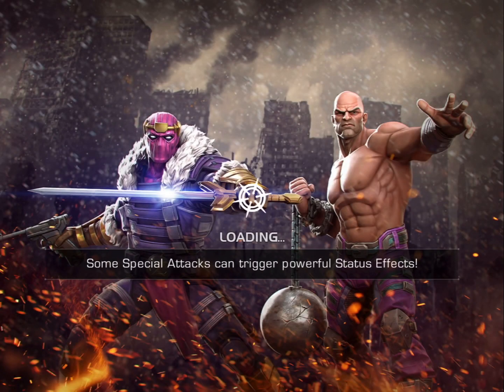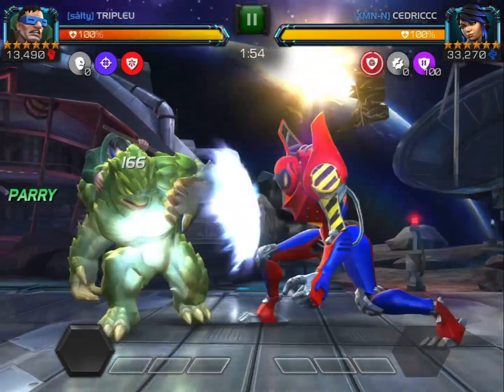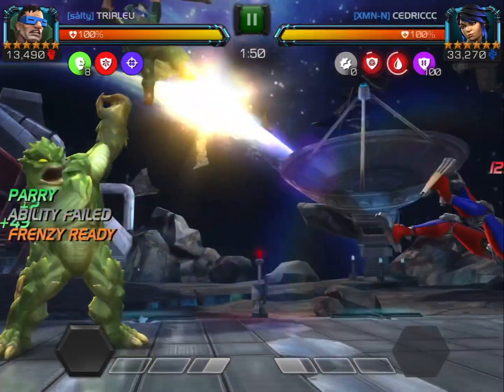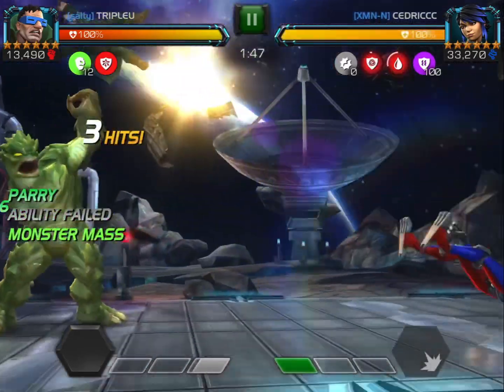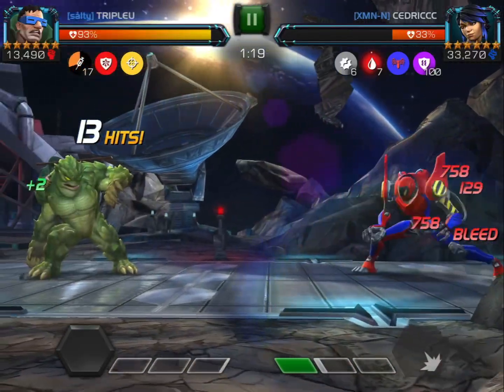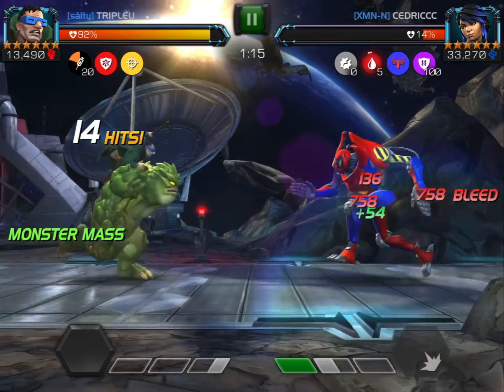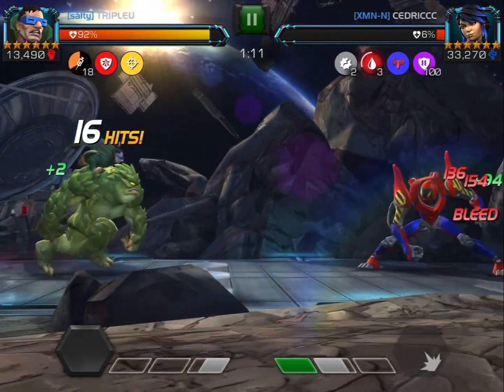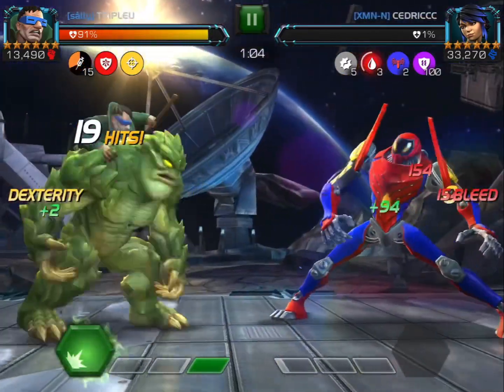MCOC: Battlegrounds - Mole God Slaps